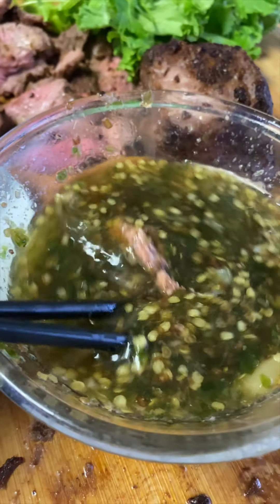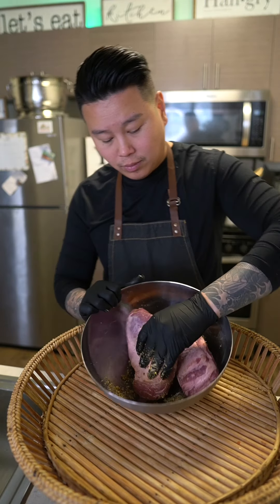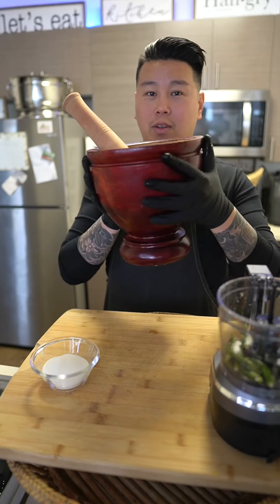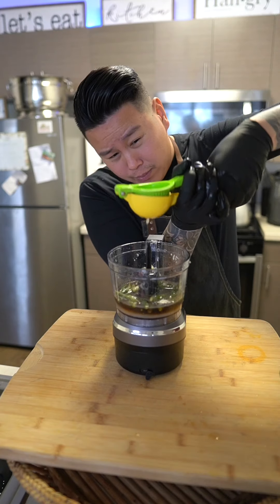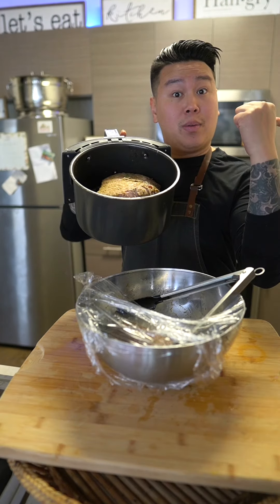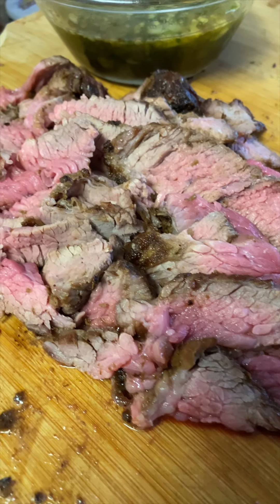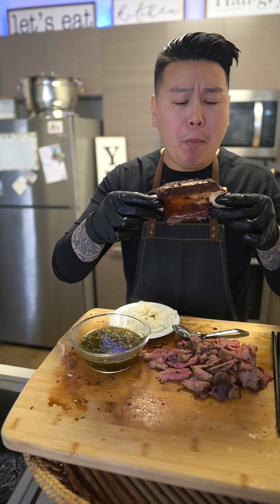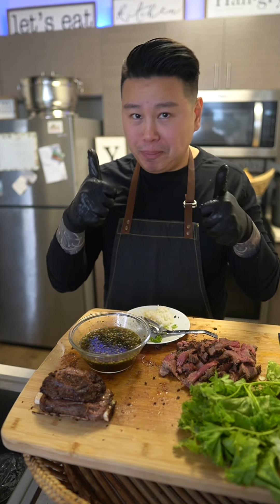How to Make Air Fryer Steak with Jeow Som Savory Sauce Laos Thai Khmer Hmong Iu Mien Lao Food Recipe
Air Fry Beef Brisket with Krack Sauce Recipe 😮‍💨🌶🔥🥩👌🏻

Recipe:

1. In a mixing bowl. Marinate 2 Lbs of Your Choice of Beef 🥩 I’m using Beef Brisket.

2. Season with Minced Lemon Grass, Fish Sauce, Thin Soy Sauce, Chicken Bouillon, and Garlic Powder.

- Marinate well, cover with Plastic Wrap.

- Refrigerate for 30 Mins.

3. Air Fry at 375 for 20-25 Mins.

- Cooking time varies from how big your Air Fryer is. 10 mins longer if you want it more well done 😮‍💨👌🏻.

4. Remove Brisket from Air Fryer.

- Let this rest on a Cutting Board for 10 Mins.

5. Slice to Thinly Size Pieces.

Enjoy by itself or Dip it into the Spicy Unami Garlicky Pepper Dipping Sauce 🌶🔥🧄😮‍💨👌🏻.

Also Delicious with Fluffy Jasmine Rice 🍚, Glutinous Sticky Rice, or with Lettuce 🥬 Wraps & Herbs.

Jeow Som | Nam Chim Seafood | Nước chấm | Krack Sauce pairs up well with practically almost everything!

So Delicious on Seafood, BBQ Meats, Sticky Rice, and Jasmine Rice.

The Flavors are Sweet, Sour, and Savory Umami 😮‍💨🌶🔥👌🏻

Adjust to taste!

Lime
Fish Sauce
Garlic Cloves 🧄
Msg 🪄
Chili Peppers 🌶🔥
Sugar or Palm Sugar if you want it to be more Silky.

Optional 👇🏻

Cilantro’s
Ginger